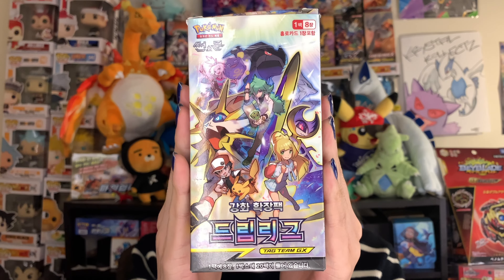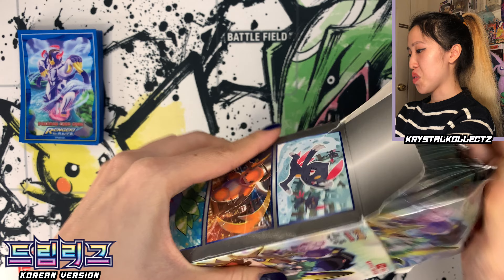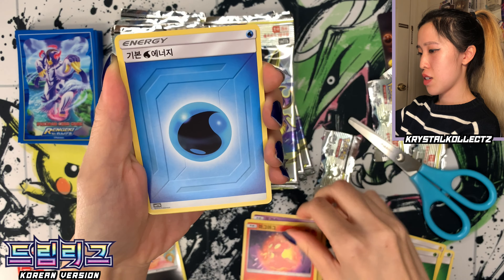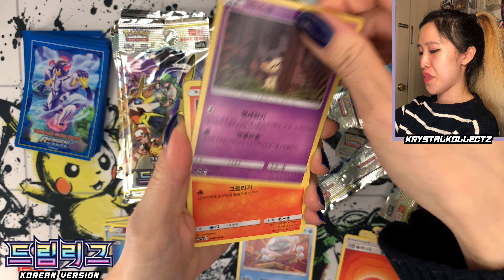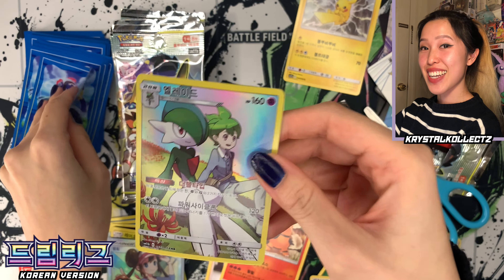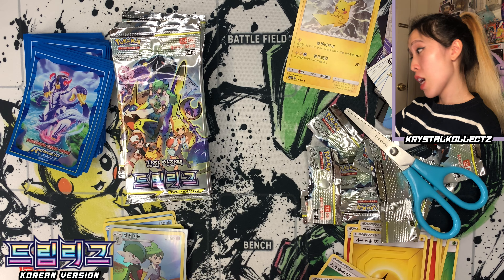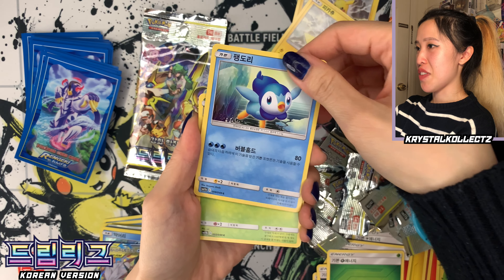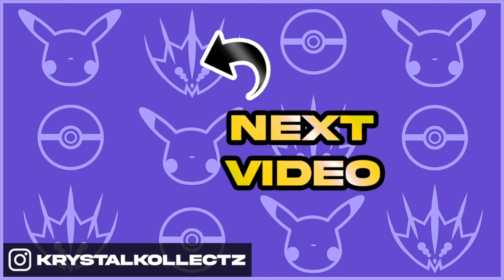Dream League - Korean Pokemon Booster Box Opening [드림리그 / ドリームリーグ]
[Including Instagram or YT Username is optional]
- Example "Message - IG @ " -

Daily Youtube Content Material & nothing else.

All Products featured on my Youtube & Instagram
are all 100% Authentic. All products are purchased
by myself or my partner [Jay]. My Youtube & Instagram

- TAGS / IGNORE -